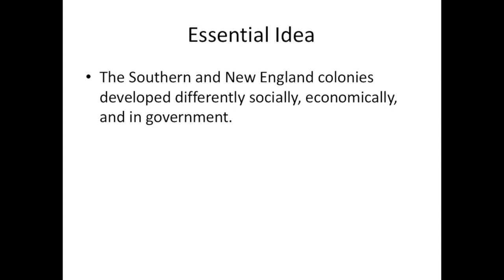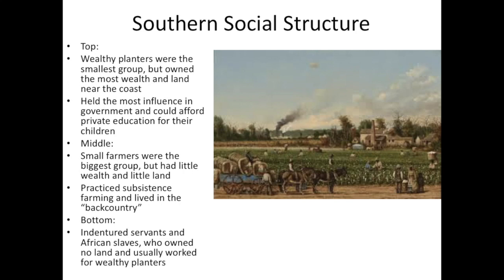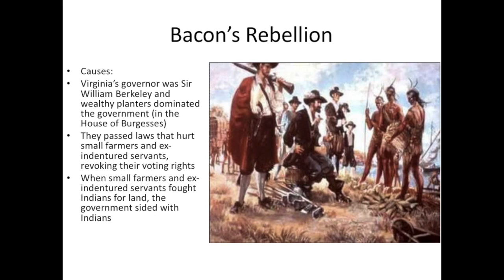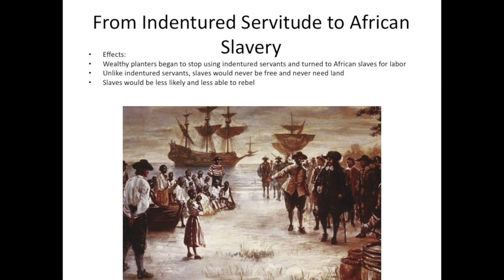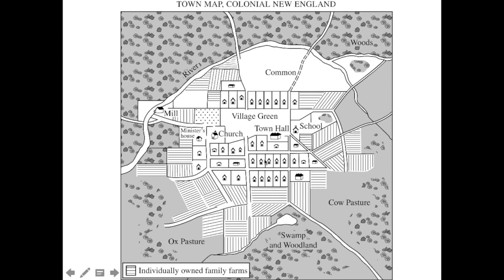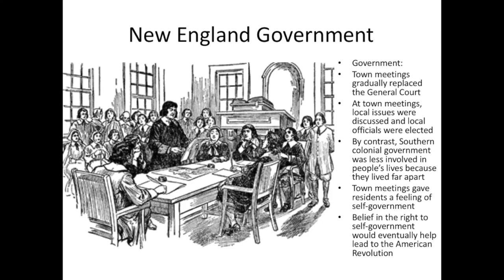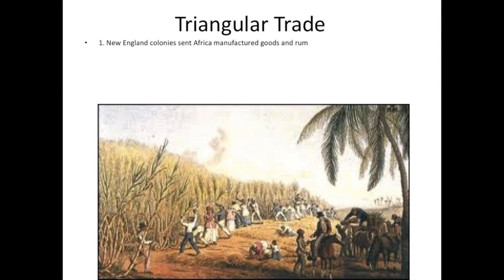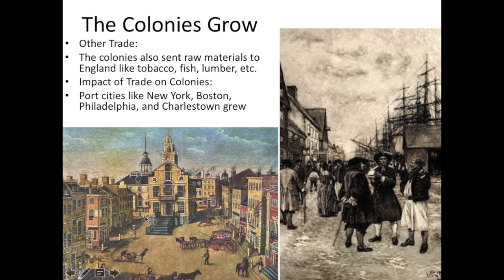American History 1: Unit 1, Lesson 4: Economics and Government in the Colonies